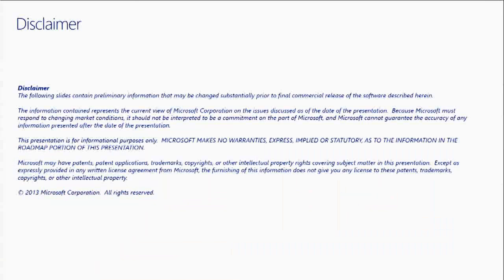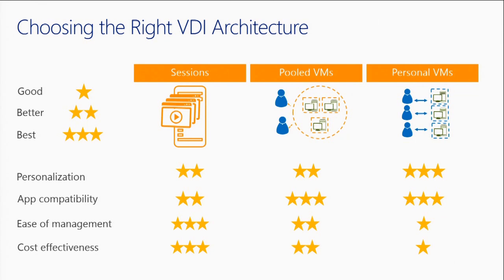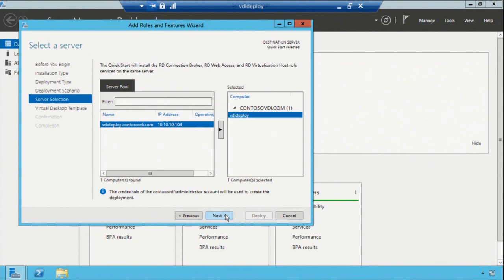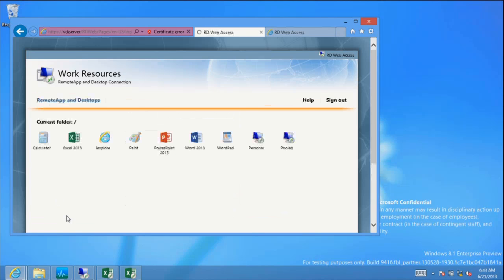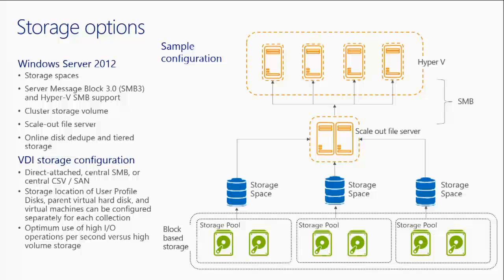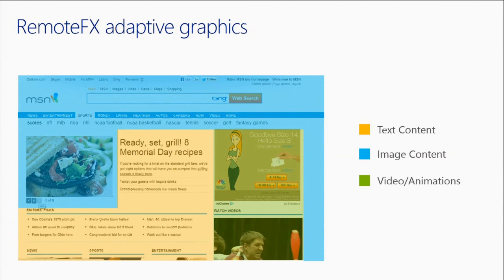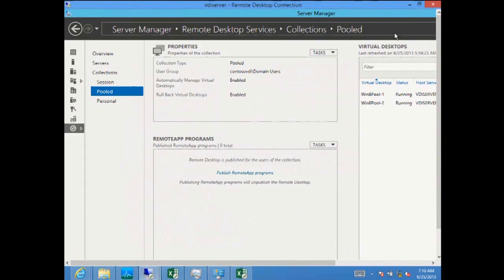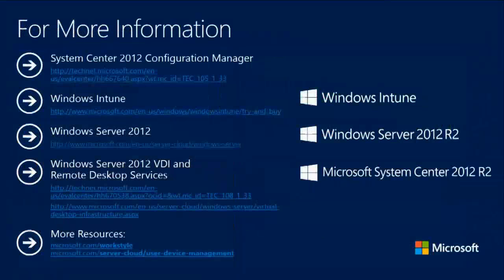TechEd Europe 2013 What's New in Windows Server 2012 Virtual Desktop Infrastructure and Remote Deskt